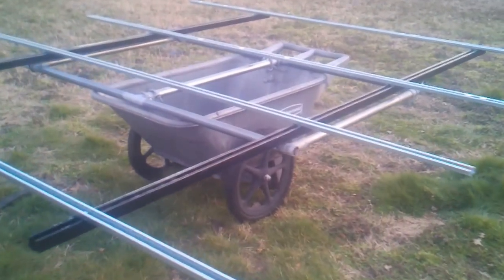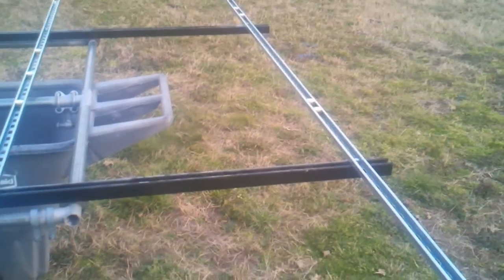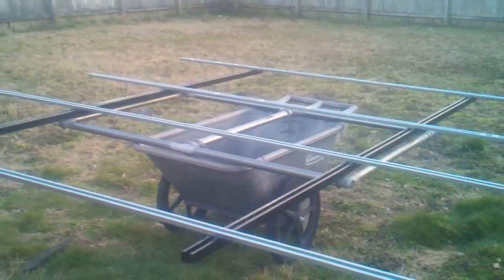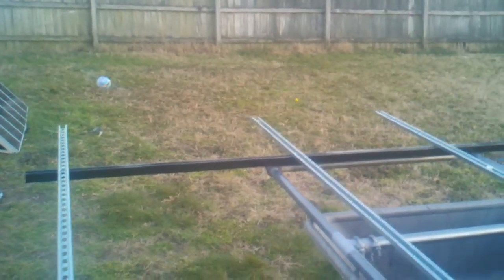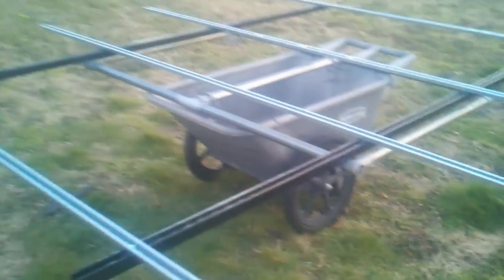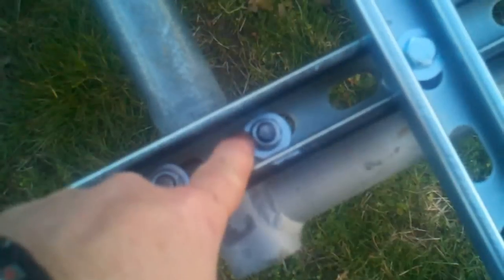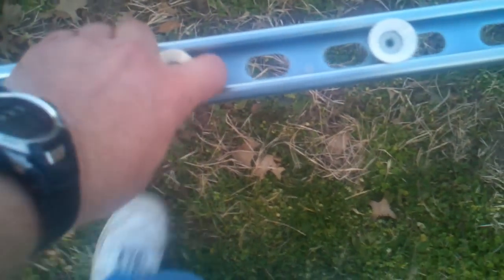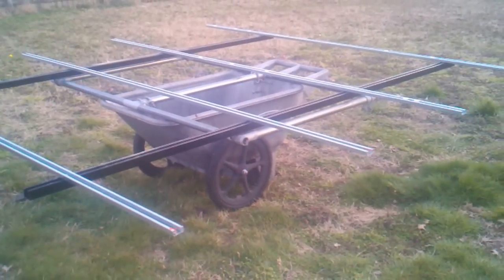My DIY unistrut or super strut frame of the new solar tracker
In this video: I show My DIY unistrut or super strut frame of the new solar tracker

encompassingselfreliance,com